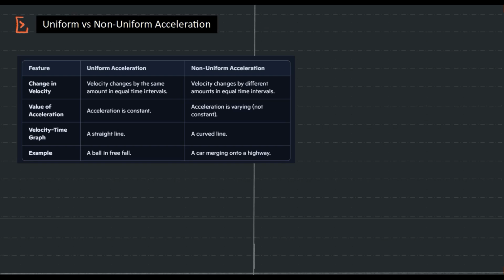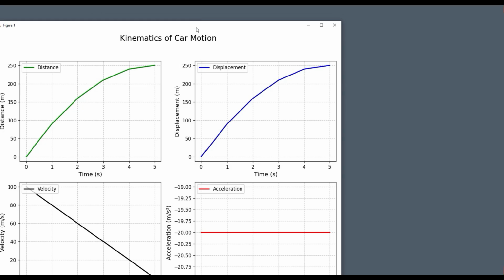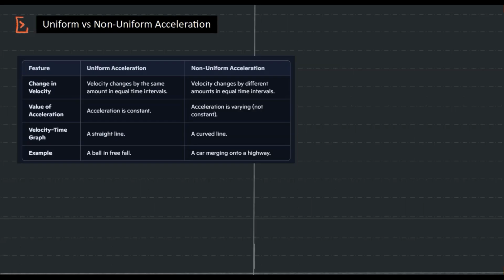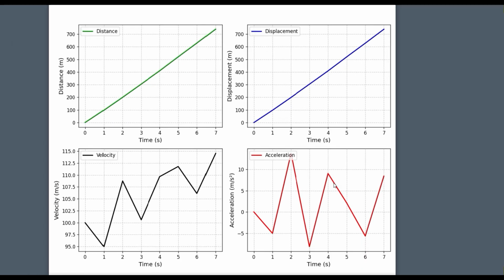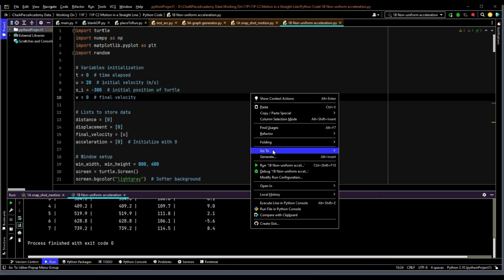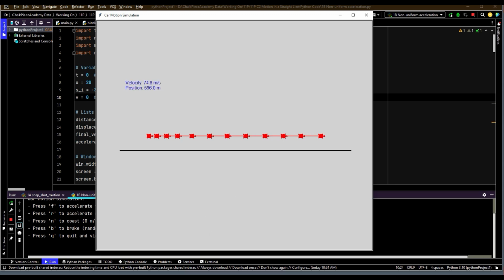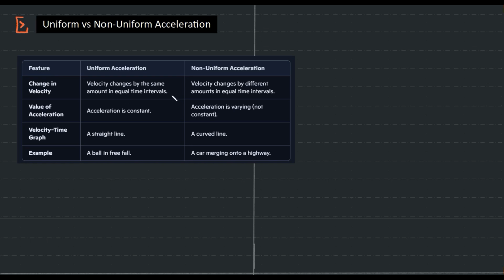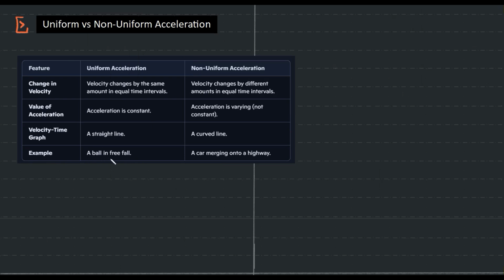05 F1 A1 Uniform vs Non uniform